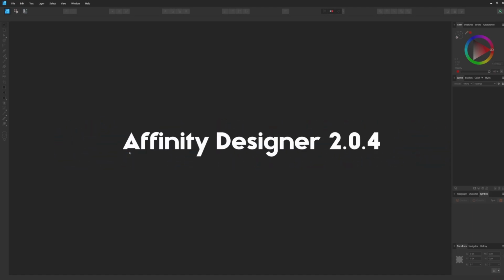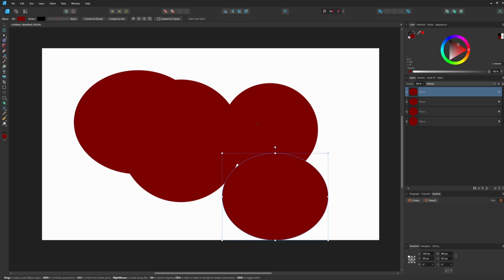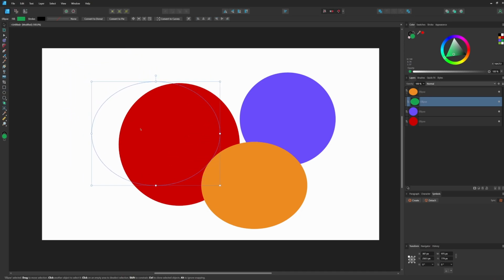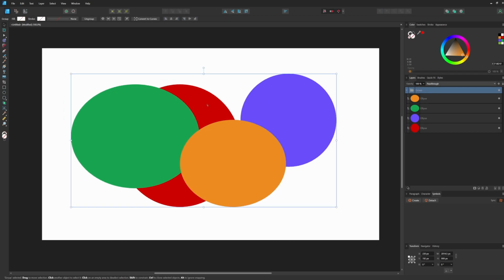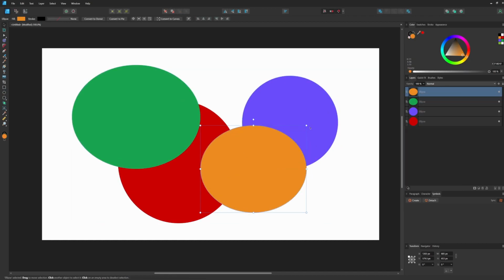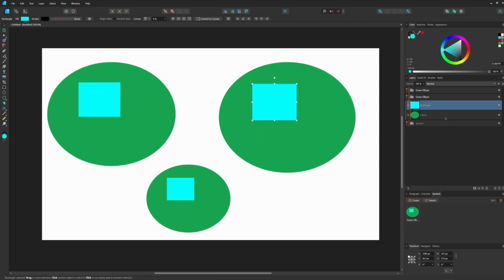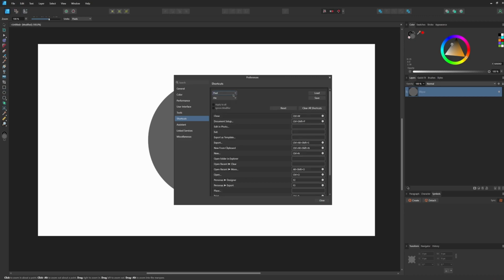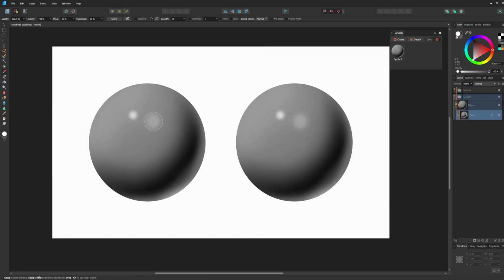Intro to Affinity Designer - Character Airbrush Course Ch 1. (Free Sample)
[SOFTWARE]
Affinity Suite

[TRACKLIST]
Bamboo Shampoo - Streambeats by Harris Heller